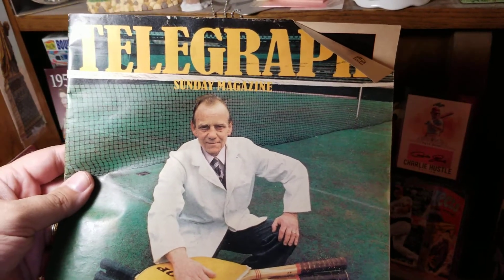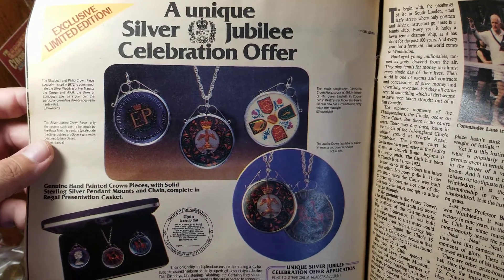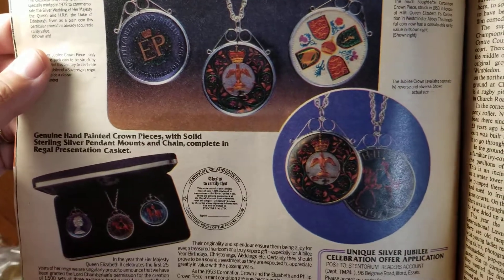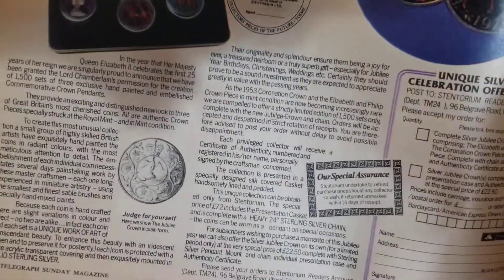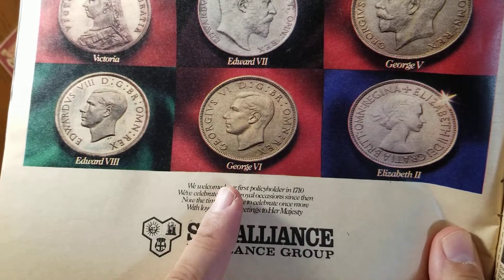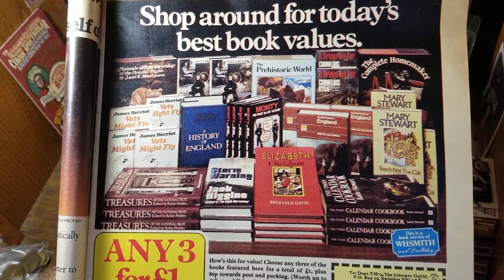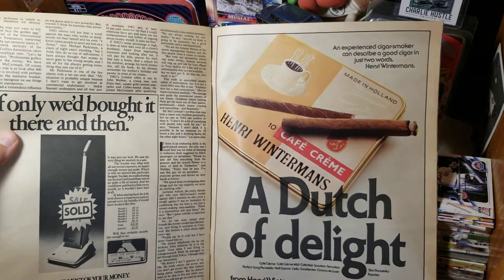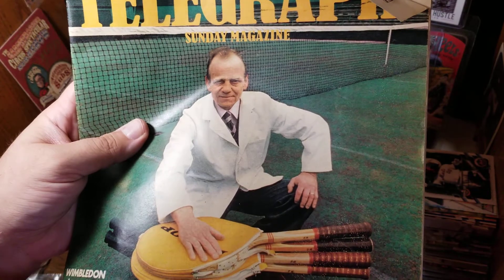British Coins from a 1977 magazine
This is the Telegraph Newspaper Sunday Magazine from the Wimbledon issue of 1977.
The first coin ad features colorized crowns from the Queen's Silver Jubilee.
The second ad is from an insurance company demonstrating their longevity by displaying the coin from each monarch who's reigned since they've been in business.
Briefly showing ads of the Austin Allegro, the Popaway bed, Diners Club Card, VW Scirocco, Fiat Mirafiori,  and Stuyvesant.